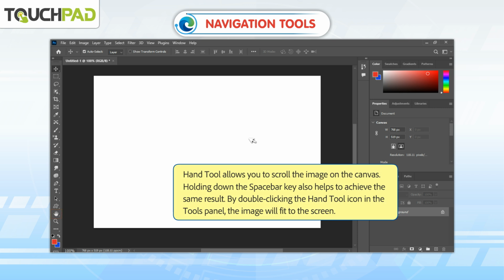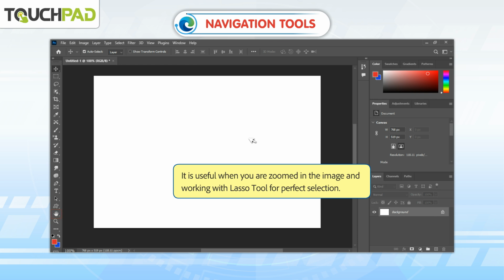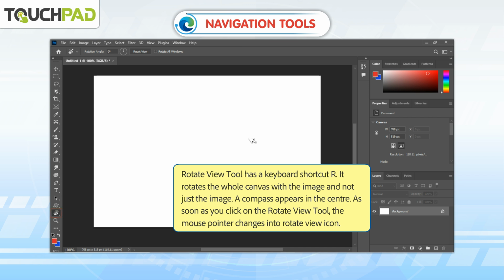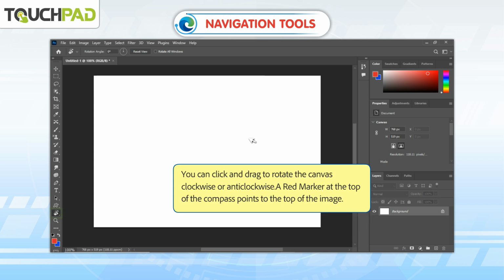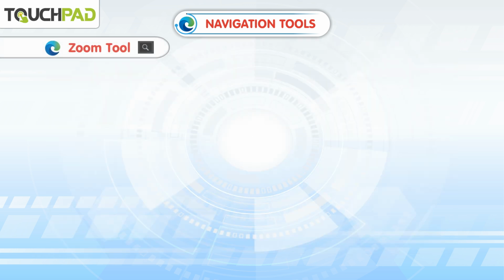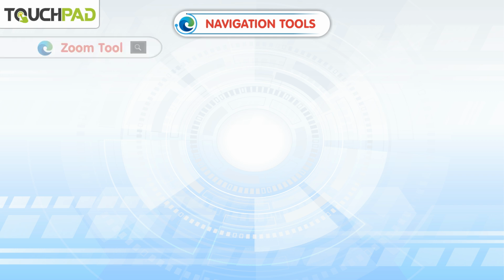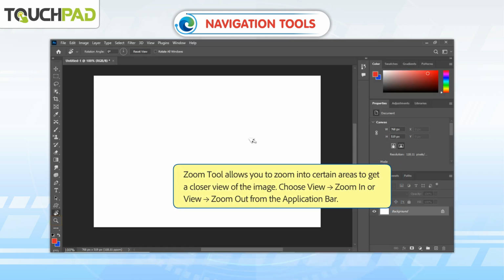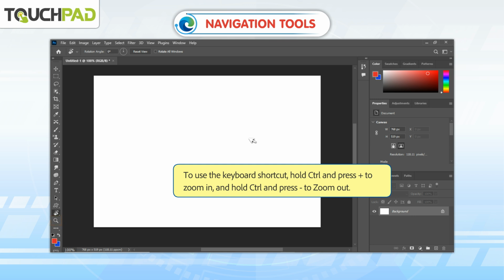𝐍𝐚𝐯𝐢𝐠𝐚𝐭𝐢𝐨𝐧 𝐓𝐨𝐨𝐥𝐬|𝐂𝐡 𝟎𝟑|𝐏𝐥𝐮𝐬 𝐕𝐞𝐫 𝟐.𝟐|𝐂𝐥𝐚𝐬𝐬 𝟎𝟖